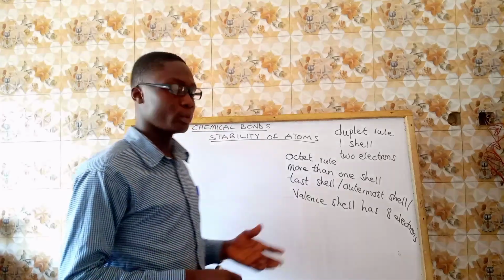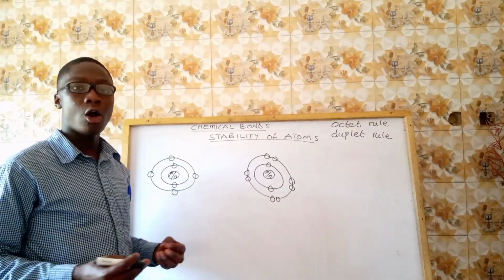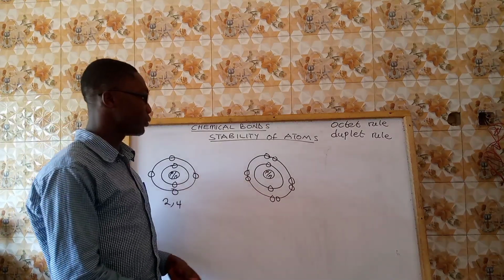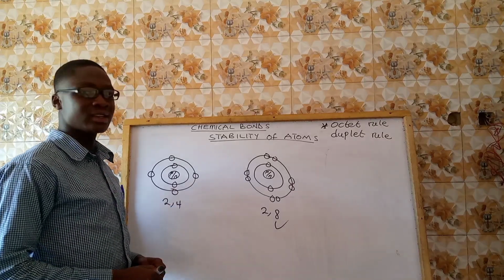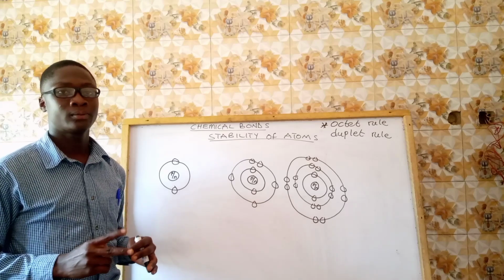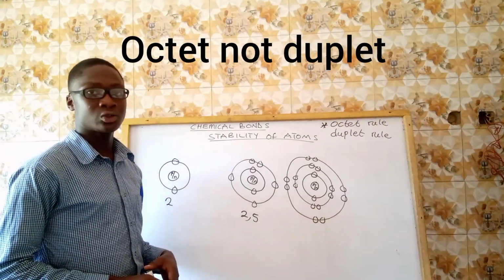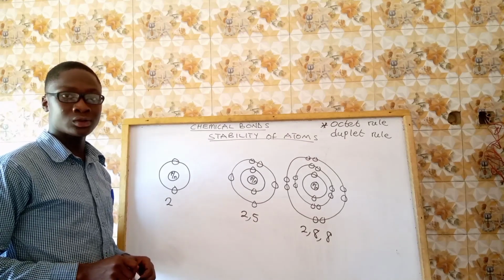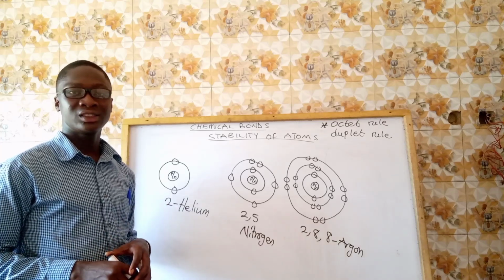Chemical Bond - Stability of Atoms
This is an introduction to chemical bonding and also the most important part of this playlist. This is because this gives the foundation of all the other videos in this playlist. It is a must watch video. Very understandable.